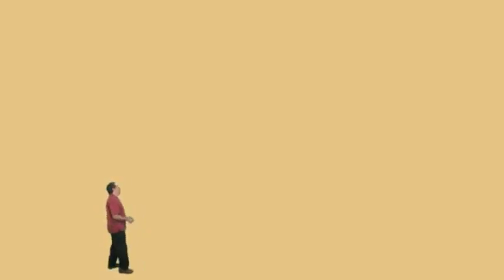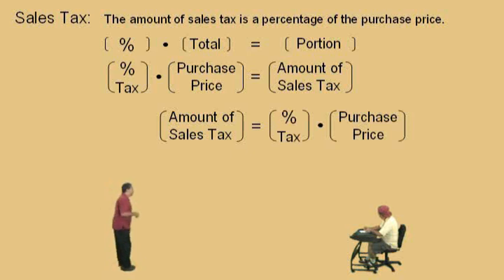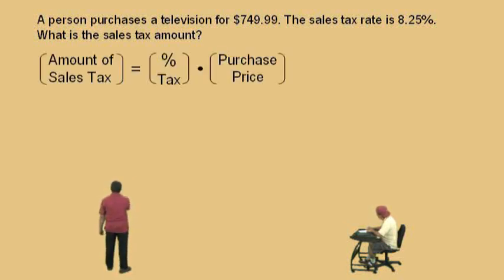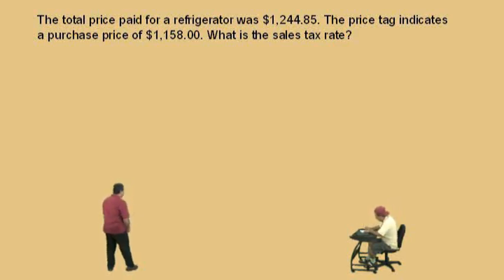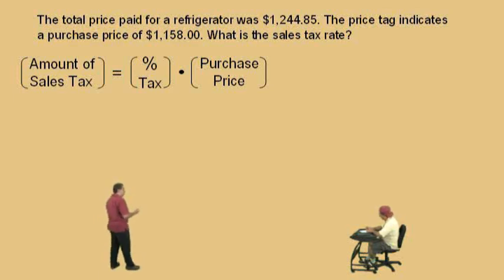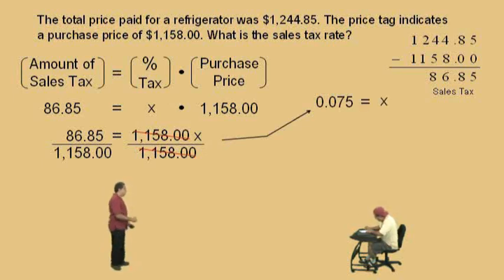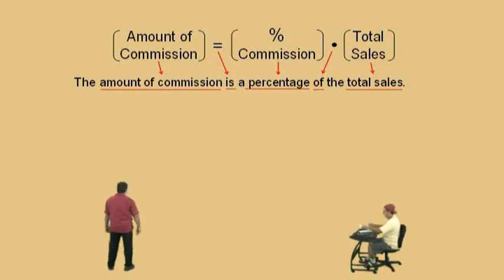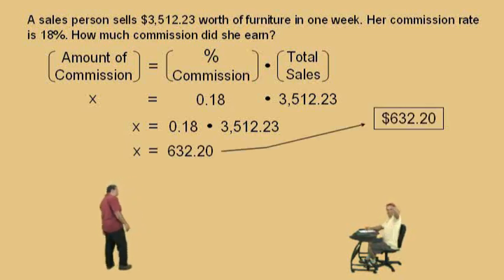Sales Tax and Commission